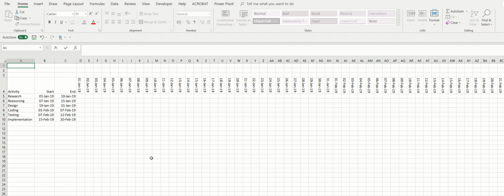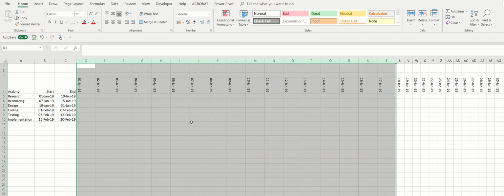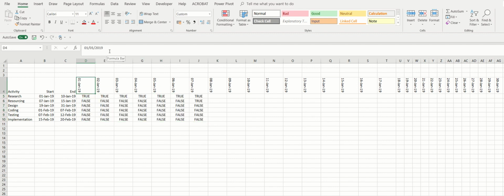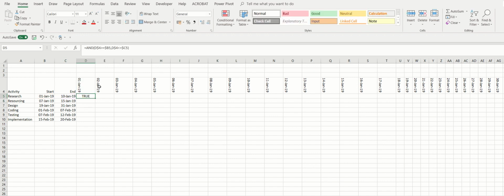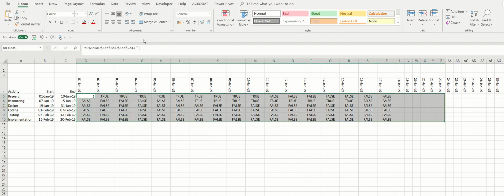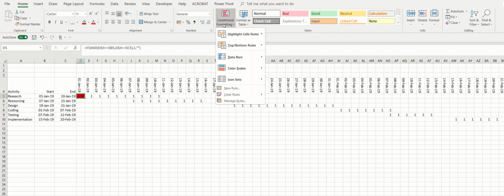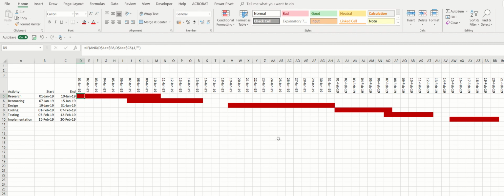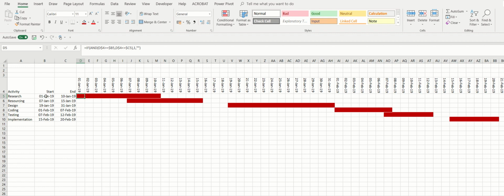Excel Gantts Diaries and Timelines with Adam Cainer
Stop colouring calendar dates manually!
How to build a dynamic Gantt chart,  Timeline or calendar.
This Excel trick could justify the cost of your Office 365 subscription
"I had no Idea you could do that!"